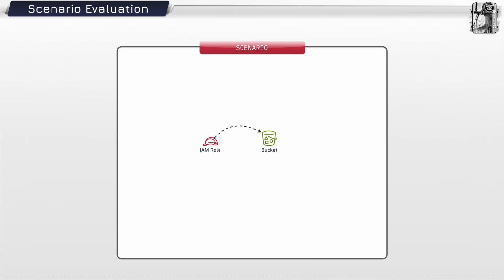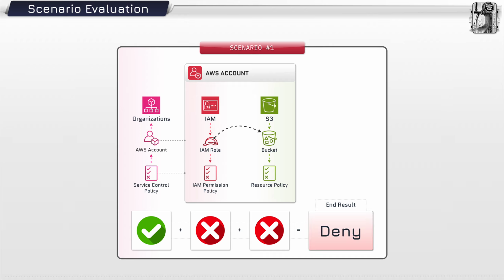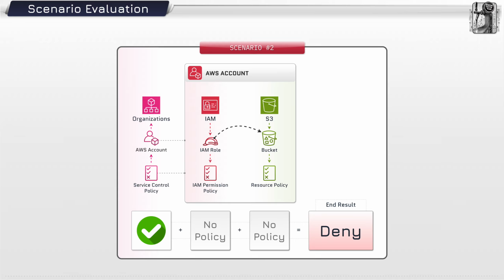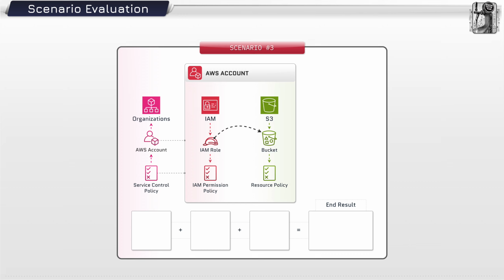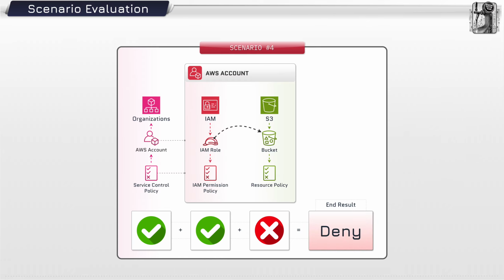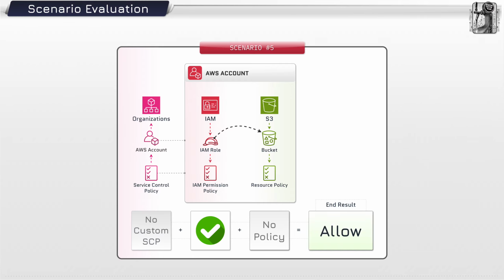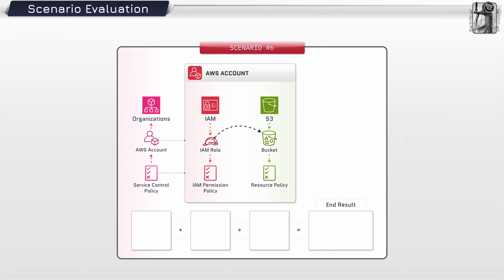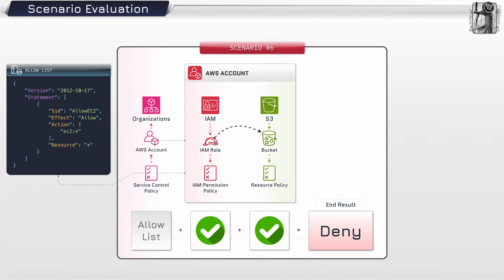AWS SCP Practice Scenarios — Test Your Understanding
This video walks through practice scenarios designed to test your understanding of AWS Service Control Policy (SCP) evaluation.

In each scenario, you determine whether an API request is allowed or denied based on combinations of:
 • Service Control Policies (SCPs)
 • Identity-based policies
 • Resource-based policies

Scenarios reinforce:
 • Explicit deny vs explicit allow
 • Implicit deny when no allow is present
 • Default FullAWSAccess behavior
 • SCPs as a permission ceiling
 • Allow-list SCP effects on final authorization decisions

Note: This video is designed to test understanding, not teach SCP fundamentals or cover configuration steps.